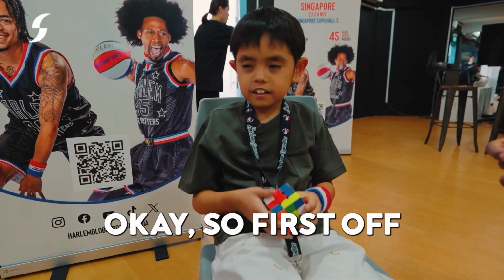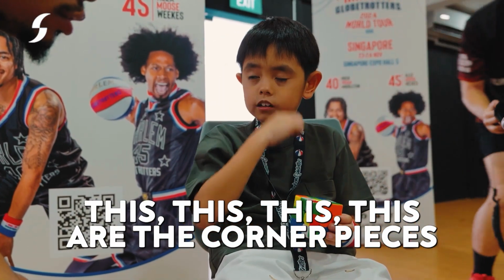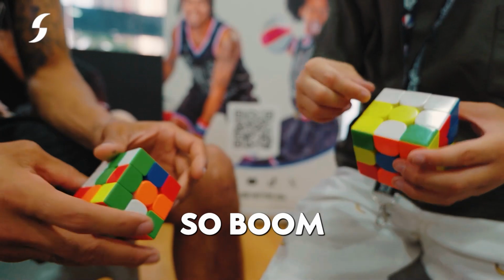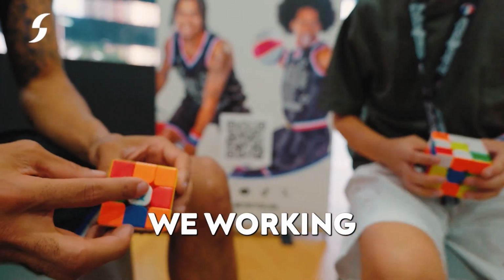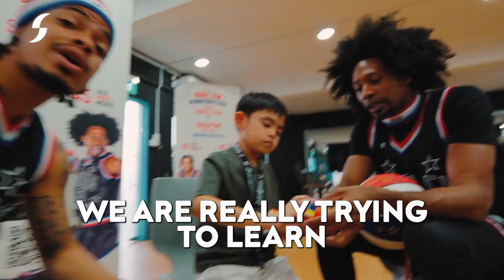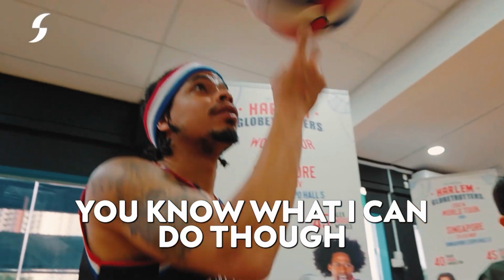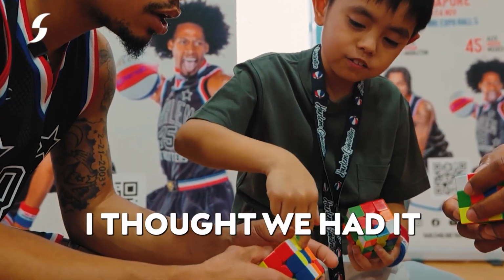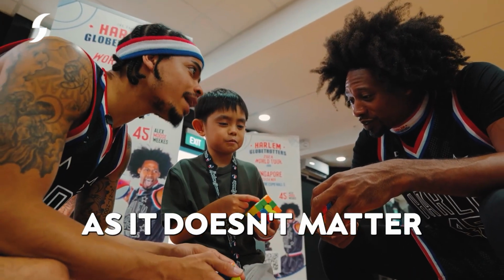Noah's Rubiks Cube Challenge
Cube-master Noah is on a mission to turn Moose and Wham from @harlemglobetrotterasia into Rubik's rockstars 👀

Don't miss out! Secure your spot by getting your tickets